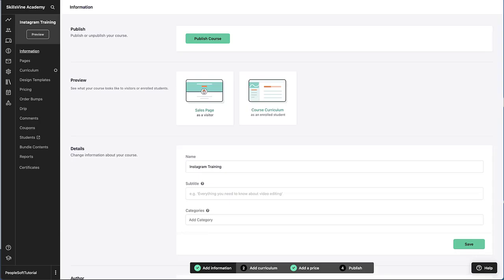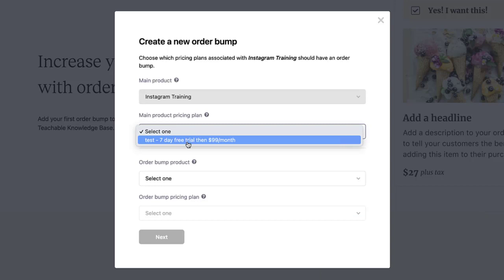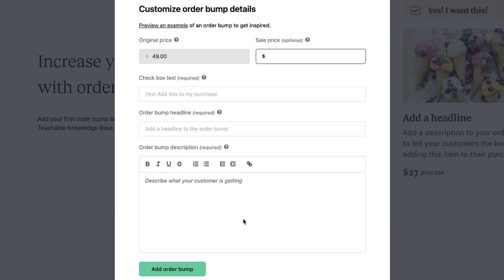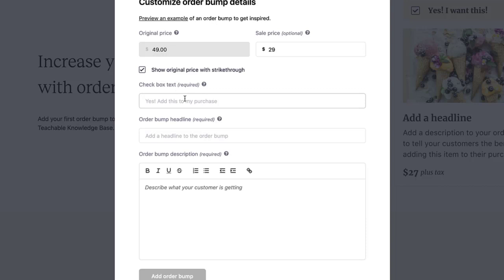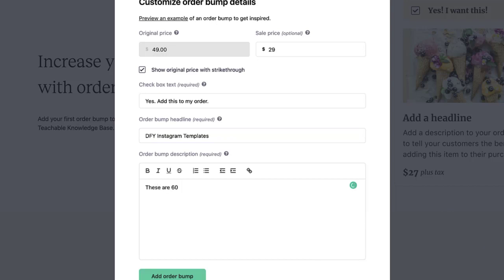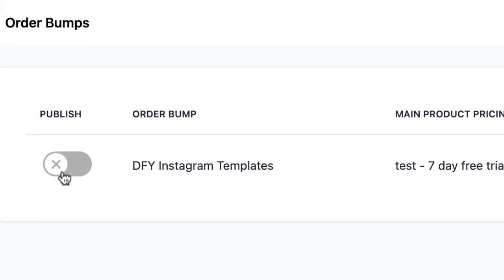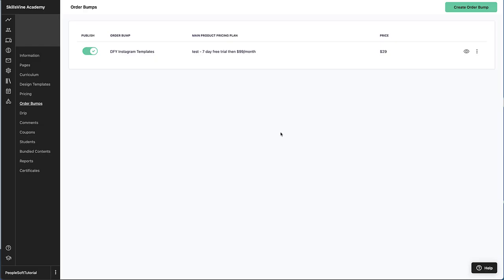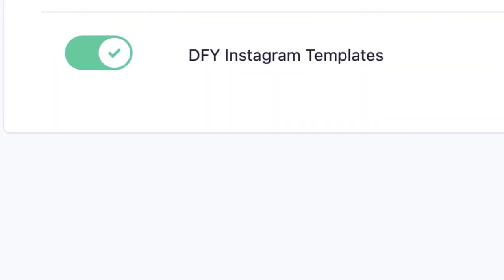Add Order Bump to Your Teachable Course checkout page to Increase Order Value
Additional Online Course Tutorial and Resources

VIDEO CHAPTERS
00:00 - Intro

LINKS MENTIONED IN THE VIDEO

ABOUT COURSE PURSUITS
We help IT & Programming Bloggers to launch and scale their online course to 6 figures. Prashant Tyagi & Apurva Tripathi have sold 30+ different programming courses with thousands of students & organizations in over 20+ countries. You'll get the tips that have been tested & proven to work for IT & programming online courses, so you don't have to waste your time & money trying to figure it out all by yourself. We're here to help YOU become a SUCCESSFUL online course creator while building authority in your niche.